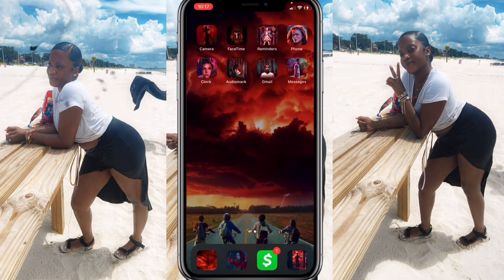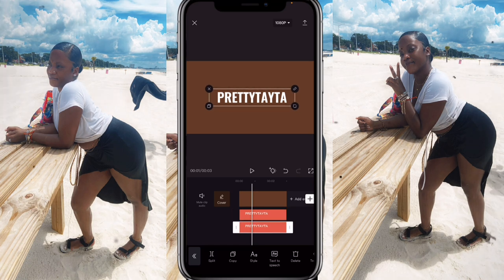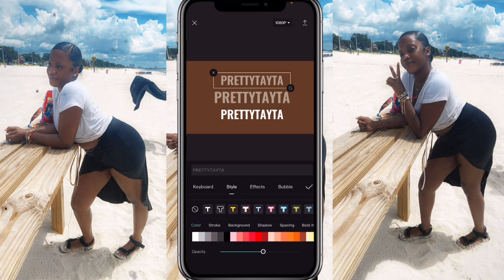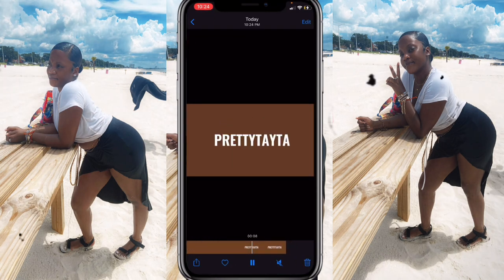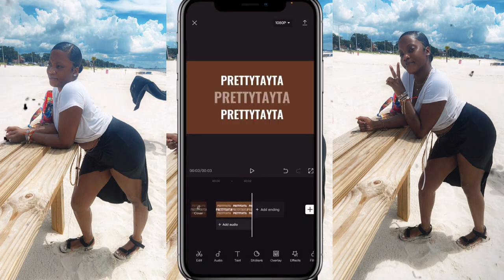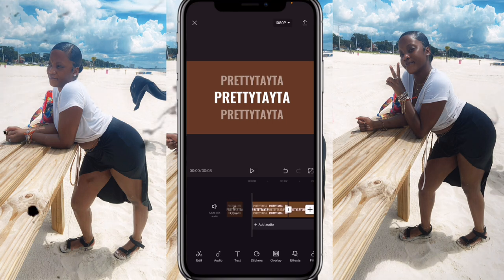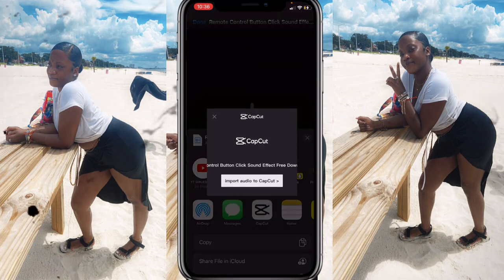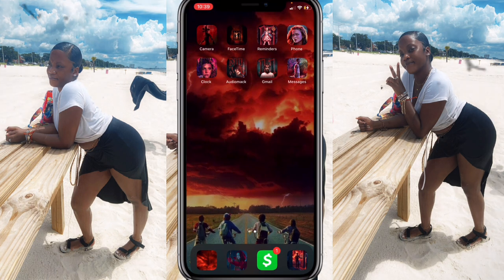Simple “text based” intro tutorial ♡ on your iPhone 📲 **FREE apps only**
Simple “text based” intro tutorial ♡ on your iPhone 📲 **no pictures or socials included**

Wassup prettybabies , in today’s video I’m going to be showing you all , how I made the intro in the beginning of this video !!! This is a highly requested video so for everyone who requested this video , you got it :)) !!! Love you babies ♡

prettytayta’s graphics prices & info : 🏷
advanced intro : $15
advanced outro : $10
advanced banner : $8
simple intro : $10
simple outro : $5
simple banner : $5

where do I go to purchase any of these ? : 🧾
contact @prettytayta or @inspiredbyprettytayta on instagram.

facts about prettytayta : ♡
editing software : capcut
camera : eos m50 canon camera
from : louisiana
goal : 20k pretty babies
sign : libra

just some tags you should probably ignore : ⚠️

the end of prettytayta’s description box !!

prettytayta’s message to you :
“ I love you for even getting this far. here have a cake 🎂!!! “